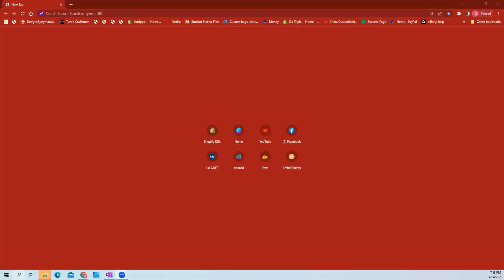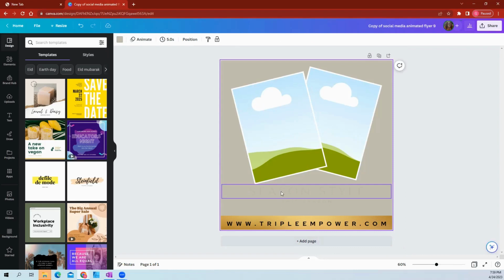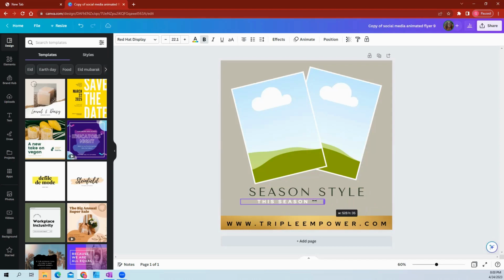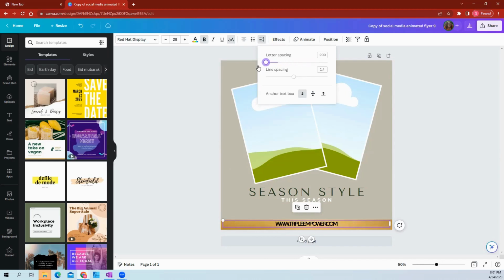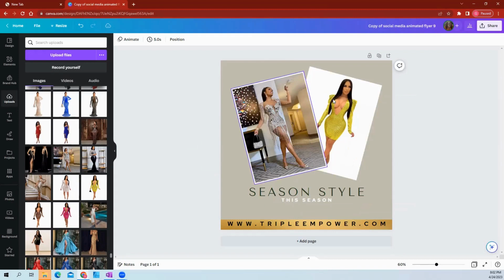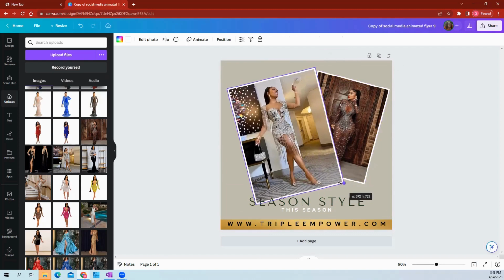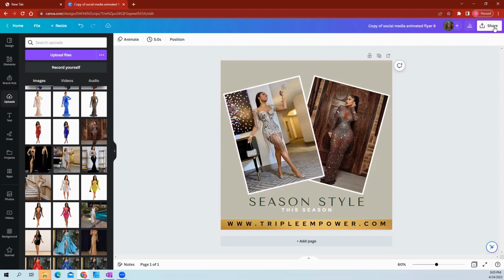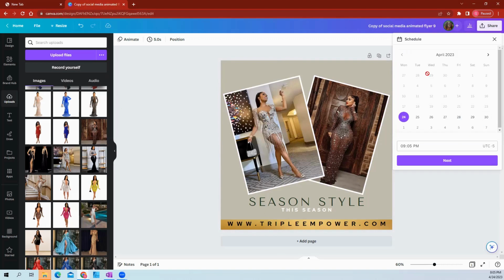Learn How Make A Flyer In 3 Mins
Learn how to quickly make stunning flyers without any design knowledge in a matter of minutes. In this video tutorial, I'm going to show you exactly how to create an eye-catching flyer using Canvas in just less than 3 mins - no more trying to figure out complicated design software! Stop wasting time & start boosting your digital marketing & branding today!